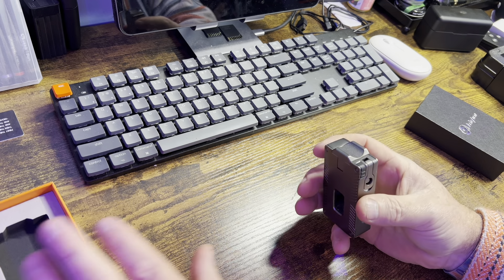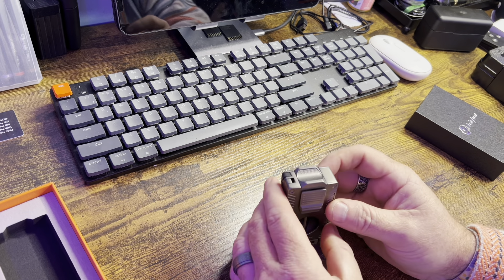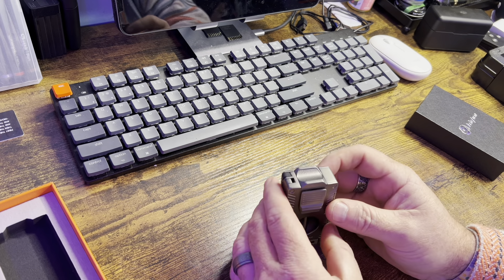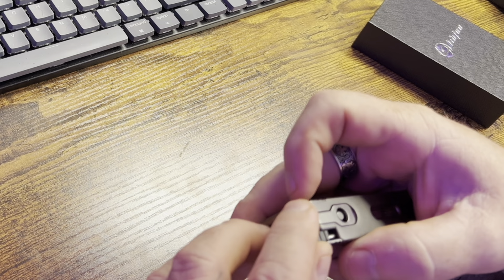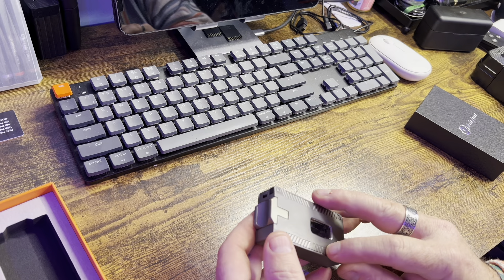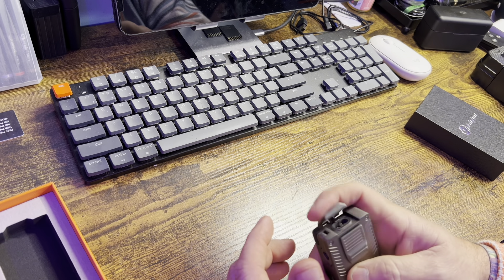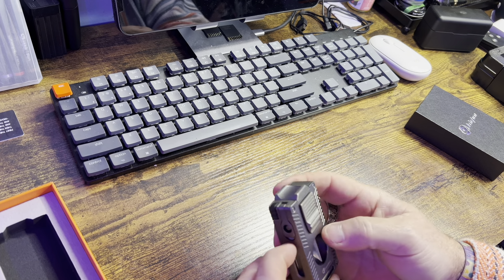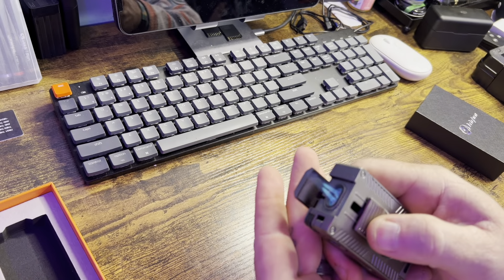LIHTUN Cigar Torch Lighter, All-in-1 Cigar Lighter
LIHTUN Cigar Torch Lighter, All-in-1 Cigar Lighter Built-in Cigar Holder Cigar Punch Cigar Draw Enhancer Cigar Cutter V Cut, Double Jet Flame Refillable Butane Lighters for smoking, Cigar Gift for Men

All-in-One Cigar Lighter】This premium cigar lighter utilizes innovative technology to seamlessly combine all the necessary cigar accessories.It boasts butane ignition,integrated cigar stand,cigar punch,cigar cutter v cut,and cigar draw enhancer.Just bring this all-in-one versatile cigar lighter when you go out to enjoy your cigars.Its pocket-friendly size ensures easy portability,fitting perfectly into your travel cigar case,so you can enjoy your cigars swiftly and hassle-free, wherever you go.
【Cigar Holder】The top of the cigar torch lighter features a safety cover that must be opened for ignition. It also serves as a practical cigar stand, measuring 2.1cm/0.8in in length and 1.5cm/0.5 inches in width, this cigar holder providing stable support for a wide range of cigar sizes. This dual-functionality ensures not only a safe ignition process but also a convenient and hands-free cigar experience, making it a versatile accessory for cigar enthusiasts.
【Cigar Punch & Cigar Draw Enhancer】Above the left side of the butane torch lighter, you'll find two cigar accessories: a 5.5cm/2.2in cigar draw enhancer and a 7mm/0.27in cigar punch. Cigar draw enhancer allows you to adjust the draw of your cigar, addressing issues of it being too tight or too loose, while the cigar punch reduces resistance during your draw.These two tools help you better control the draw characteristics of your cigars, providing a more satisfying tobacco flavor and smoke flow.
【Cigar Cutter & More details】Below the ignition switch of the windproof dual-flame refillable butane lighter, there is an upgraded V-shaped cigar cutter with a sharp stainless steel blade, capable of effortlessly handling cigar ring gauges up to 60. Additionally, torch lighter's side has a visible liquid window for quick checks on the remaining butane fuel level. At the bottom of cigar lighters, there are valves for easy butane refills and flame size adjustments according to your preferences.
【Cigar Gift & Great Service】Encased in an elegant box, this cool versatile 5-in-1 cigar lighter,Ideal for cigar enthusiasts, partners, businessmen, and special occasions like birthdays,Christmas Day, and Father's Day.Our exceptional after-sale service ensures your satisfaction, with a 90-day refund guarantee covering cigar lighters，cigar accessories,and candle lighters.🚬💨(Butane not included in butane lighter）